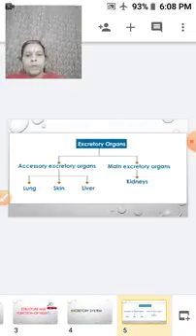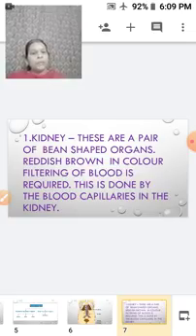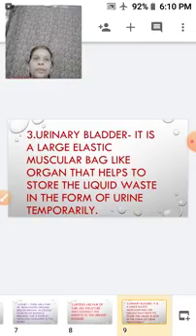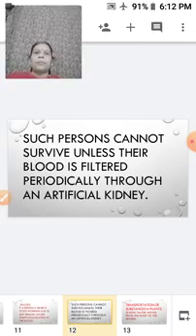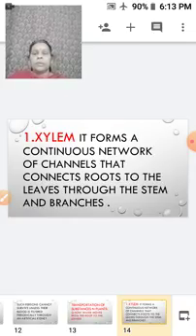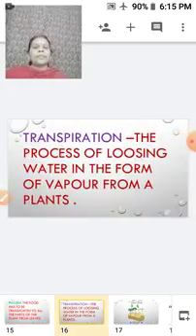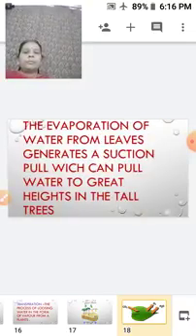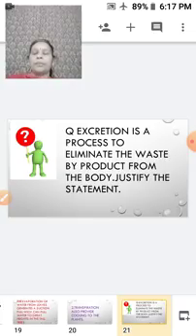CLASS 7 SCIENCE CHAPTER NO 11 TRANSPORTATION IN ANIMALS AND PLANTS REVISION 3 11 NOV 20